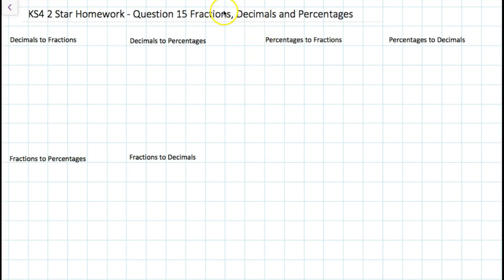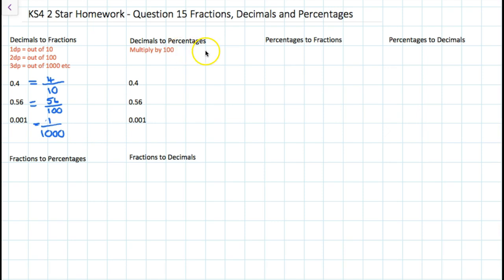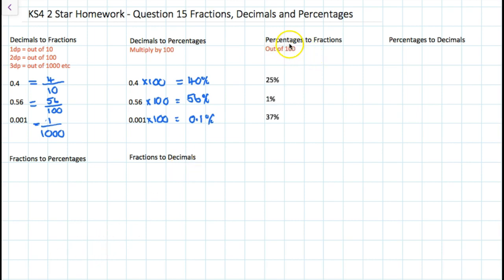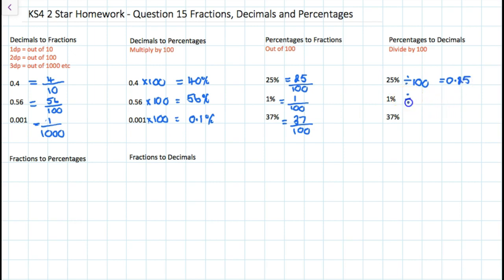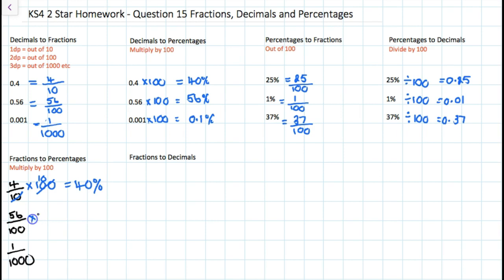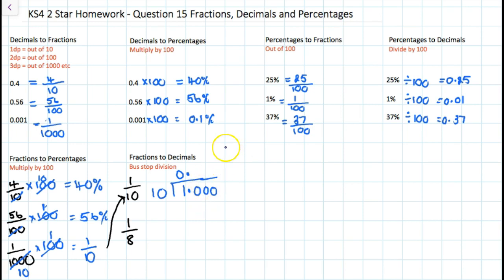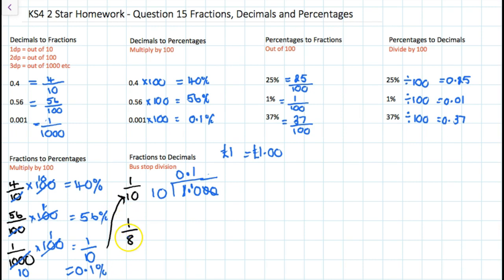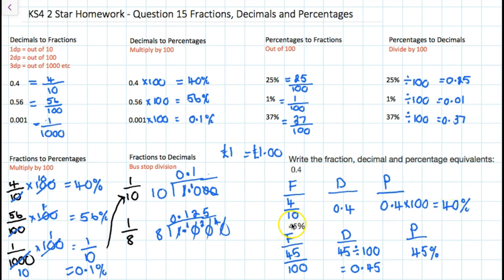KS4 2 Star Homework - Question 15 Fractions, Decimals, %